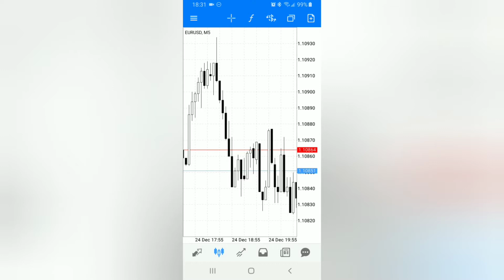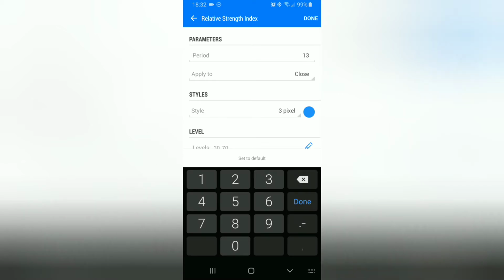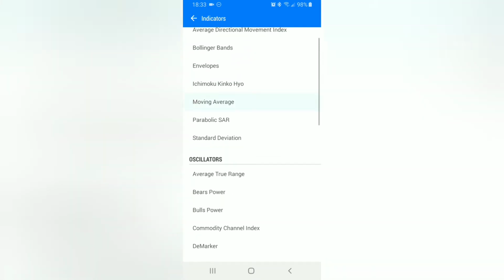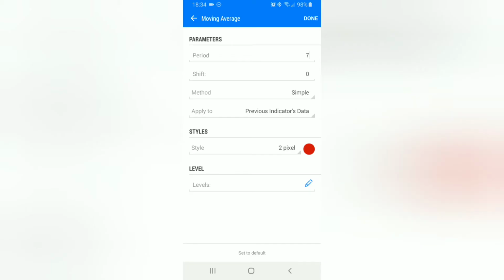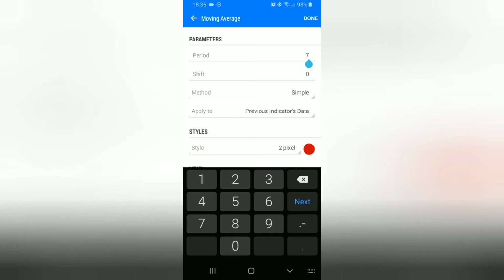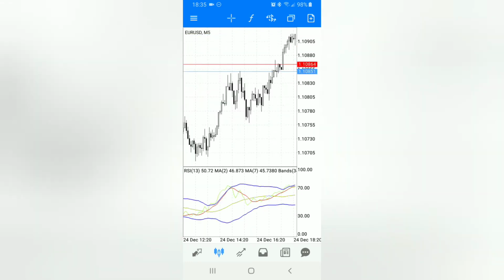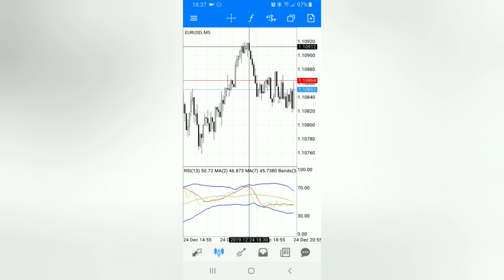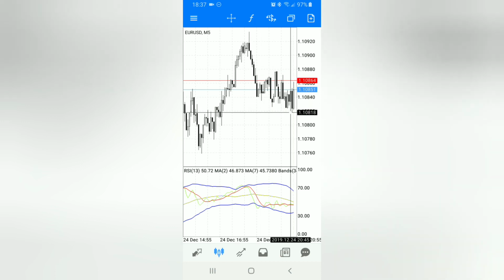How To Add TDI Indicator To MT5 Mobile App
My Trading Method is the "WorkFlow Trading ™ Method". It's my own proprietary blend of Supply, Demand, Trend, & Imbalance Trading. I believe this is how the market truly works and flows to take the money of inexperienced and impatient experienced traders. I have created a Trading System and Strategy from open source MT4 Indicators which I have re-coded to work with my Trading Psychology. Feel free to purchase the training video to use the free indicators